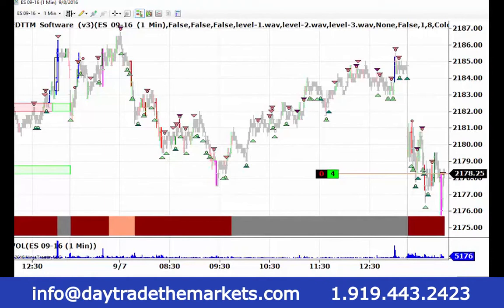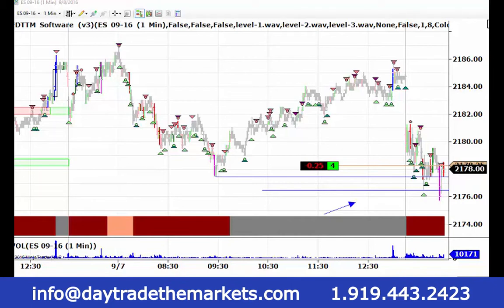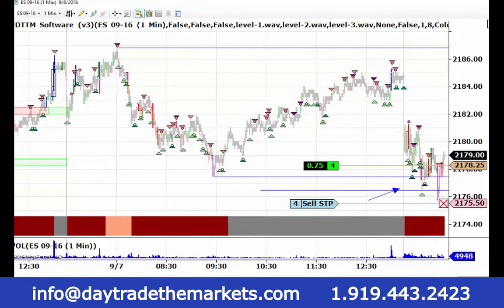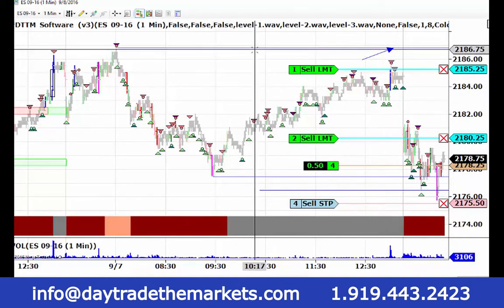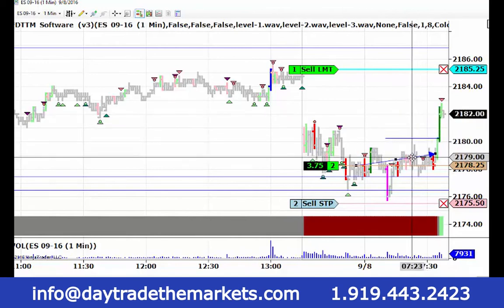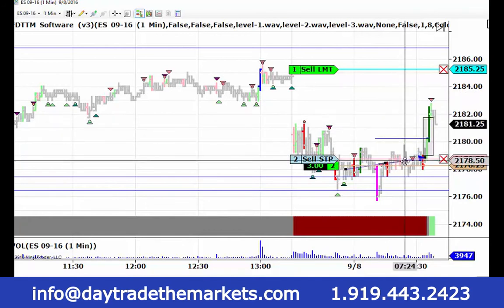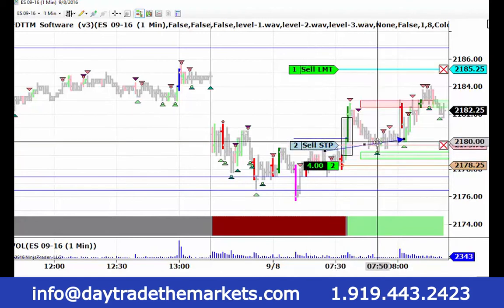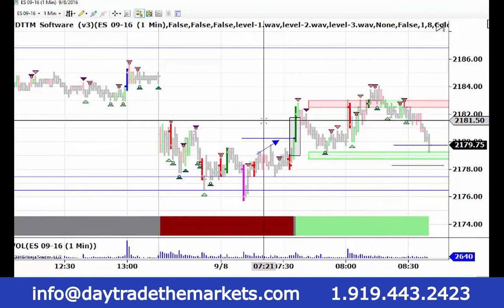Live Day Trading Emini S&P 9-8-2016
This was a live trade taken in the emini S&P futures market (ES-9-2016 contract) taken on Thursday Sep-9-2016 using the daytradethemarkets software.

The early market had sold off to test the previous day’s low and the overnight low. That test was with an aggressive selling bar that was rejected. This exhaustion of the sellers offered a buying opportunity. A long trade was entered that was held for just over an hour. The result was a 2 points profit on the first half of the position and a 1.50 points profit on the second half of the trade.